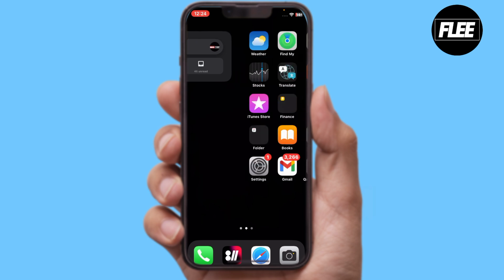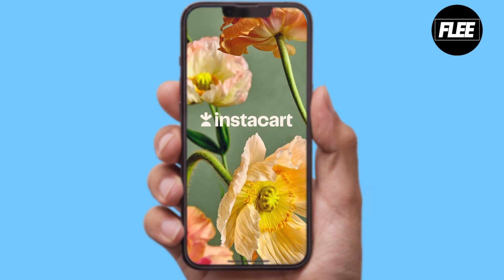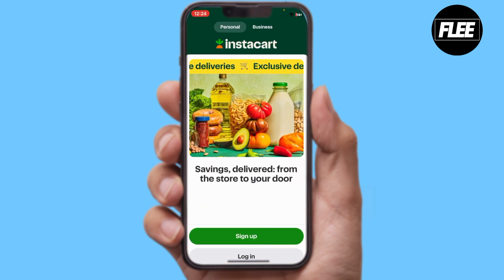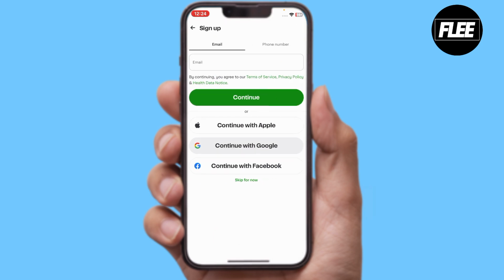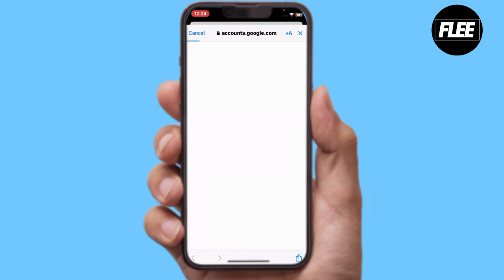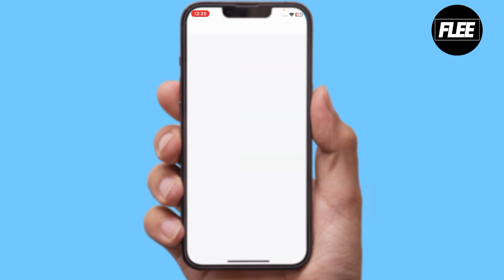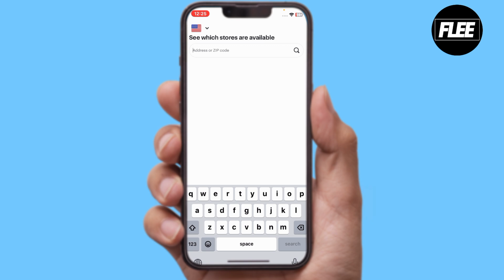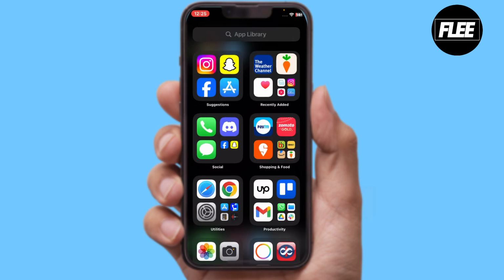NEW! How to Use Instacart App for Grocery Delivery | Easy Step-by-Step Grocery Shopping Guide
Want groceries delivered right to your door? In this 2025 tutorial, I’ll show you how to use the Instacart app for grocery delivery—from browsing stores to placing orders and tracking your delivery in real-time. Perfect for busy families, seniors, or anyone looking to save time shopping, this step-by-step guide makes online grocery shopping simple and stress-free.

✅ What You’ll Learn in This Instacart App Tutorial:
📲 How to download, set up, and create an Instacart account
🛒 Browsing local stores and adding groceries to your cart
🗓️ Scheduling delivery or pickup times that fit your schedule
📦 Tracking your order live with shopper updates
🚪 Tips for receiving your groceries safely and easily
🔄 How to manage your shopping list and favorites

⏳ Timestamps & Video Chapters:
0:00 Intro – Why Use Instacart for Grocery Delivery in 2025
0:25 Creating Your Instacart Account
0:50 Finding Stores & Adding Items to Cart
1:20 Choosing Delivery or Pickup Time
1:50 Payment & Applying Discounts
2:15 Tracking Your Order & Shopper Communication
2:40 Receiving Your Groceries & Tips

🔥 Why Watch This Instacart Tutorial?
✅ Save time and avoid crowded stores
✅ Get groceries delivered quickly and conveniently
✅ Learn new app features and updates for 2025
✅ Perfect for first-time users or those needing a refresher

✅ Busy parents and families
✅ Seniors or people with mobility challenges
✅ Anyone new to grocery delivery apps
✅ People looking for contactless shopping options

📢 Follow me for more tech tutorials, app reviews, and smart shopping tips!